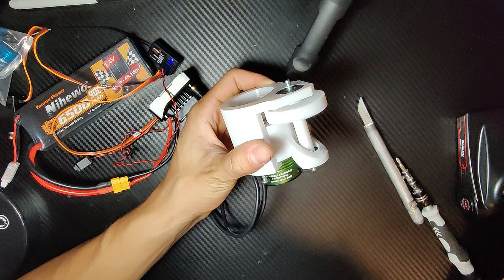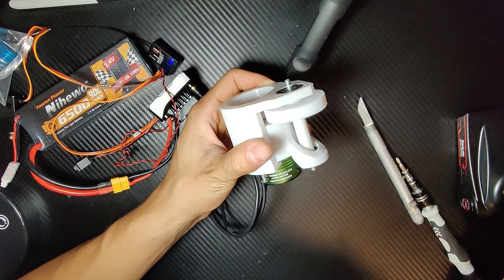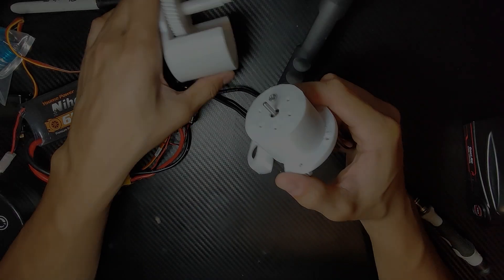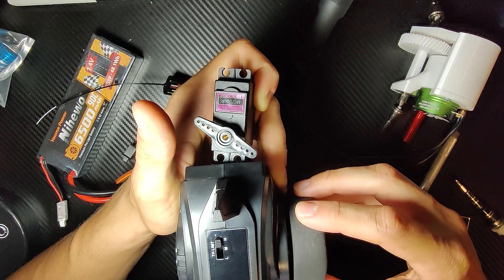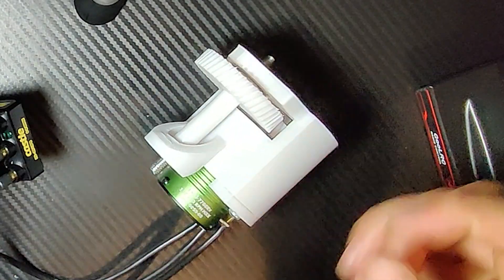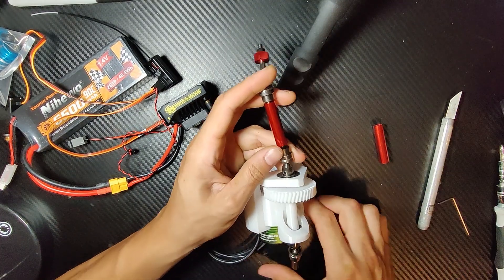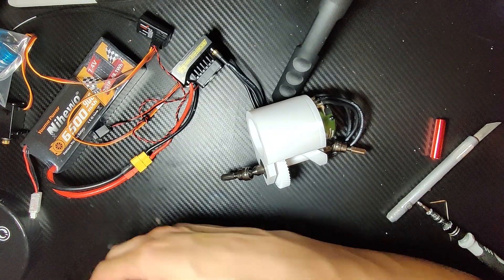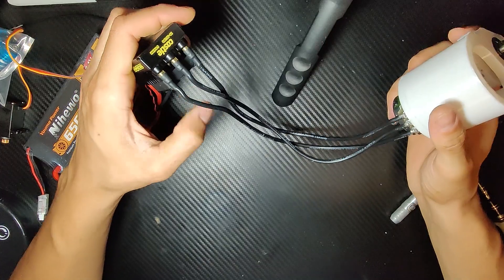How I built a HIGH RPM gearbox for my RC car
Theoretically the ESC and motor together can reach 100,000 RPMs, which I don't believe, but I'll say a good 80k at max speeds is what it will reach. And the gear box is a 3:1 making the output gear around 26,666.66 RPMs. Now this is fast enough to supposedly reach 238 mph according to this calculator

But again I highly doubt that, testing and building it is the only way I can really know for sure, but I am expecting anywhere from 30-60 mph for the car to reach.